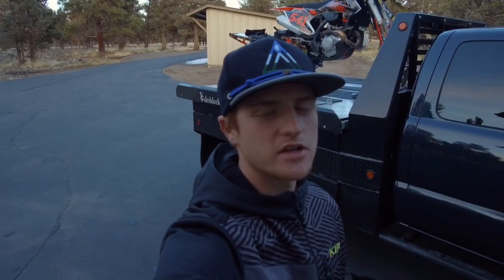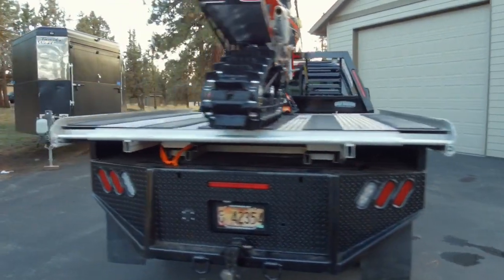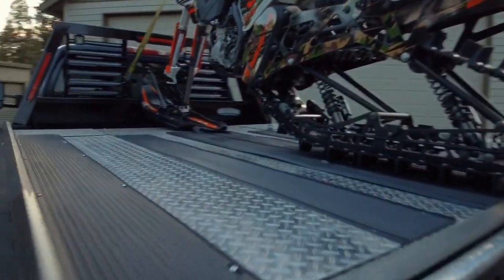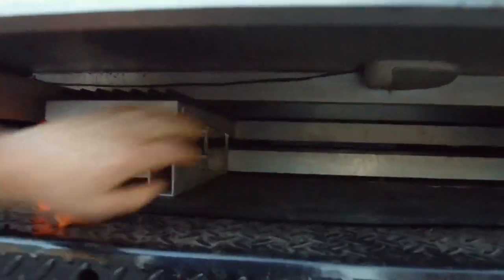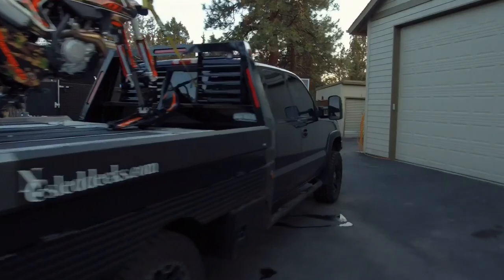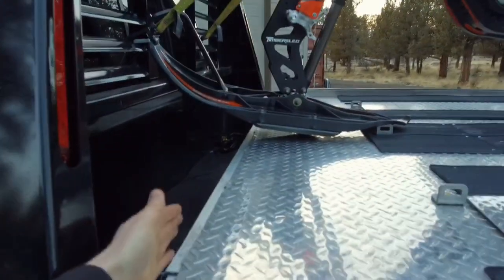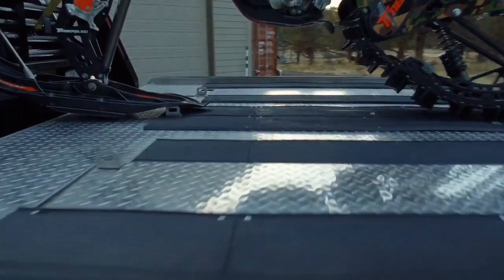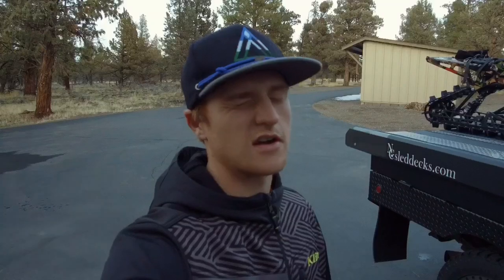Walk around my flatbed/Northcascade Sleddeck build.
I have had a lot of questions about my Sledeck/flatbed on my 2006 Chevy Silverado so here a look at!!